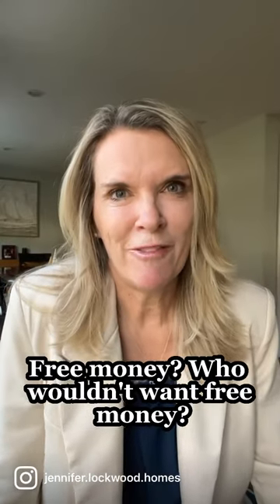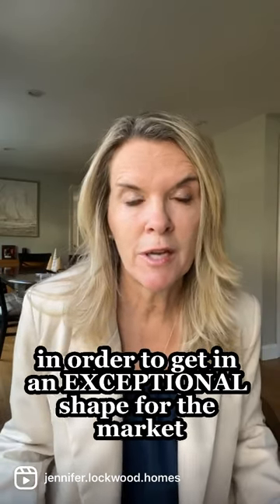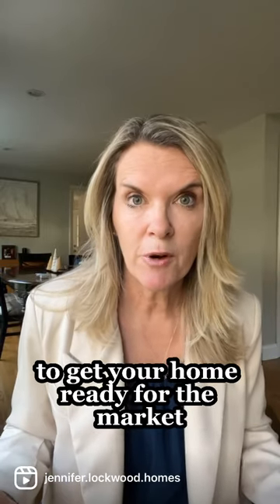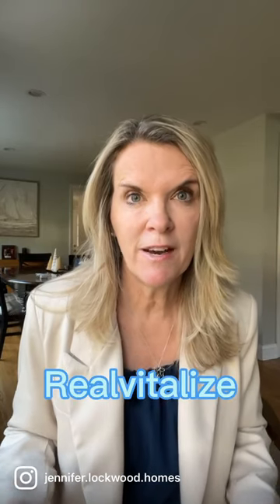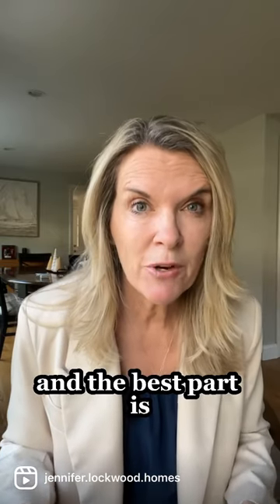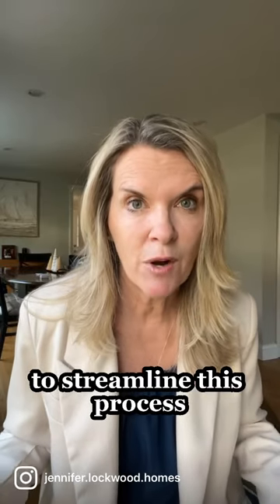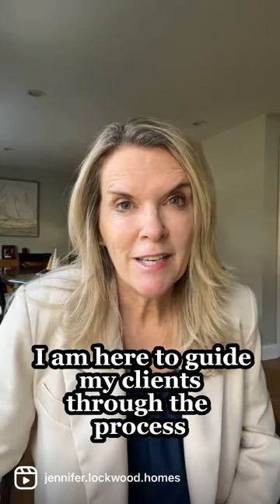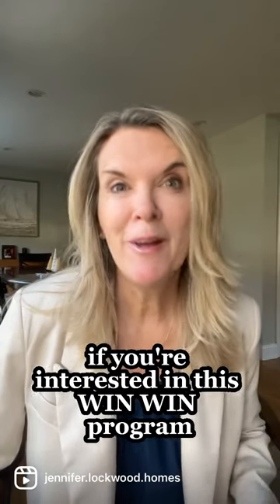Bring new life to your home with Coldwell Banker's Realvitalize program!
Bring new life to your home with Coldwell Banker’s Realvitalize program! Upgrade your space with NO upfront or hidden costs, INTEREST FREE and pay back the loan when your house closes. Maximize your home’s selling potential and get ready to make a splash on the market 🏠